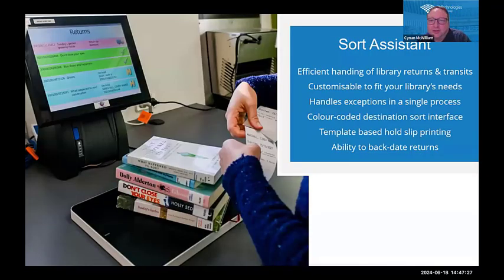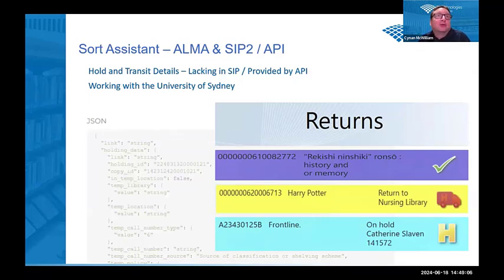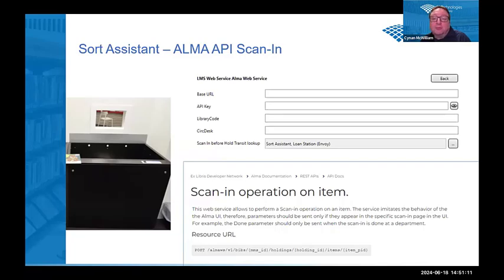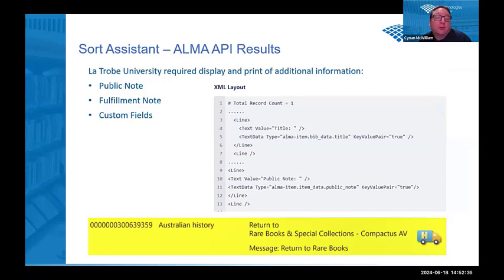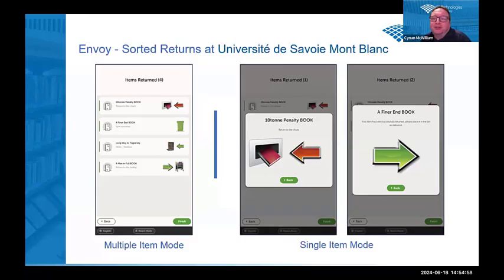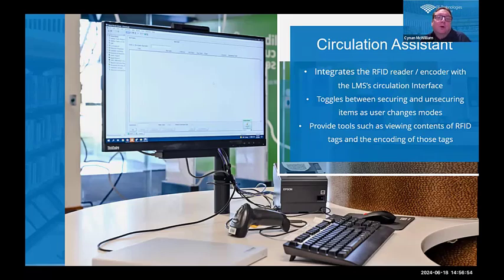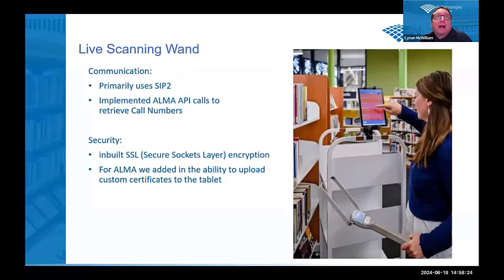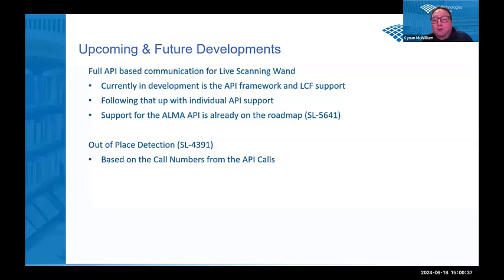ANZREG Conference 2024 - FE Technologies’ ALMA API Integrations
FE Technologies’ ALMA API Integrations
Cynan McWilliam, Service Manager (FE Technologies)

Gold Sponsor FE Technologies present an overview of Alma API Integrations with their products.